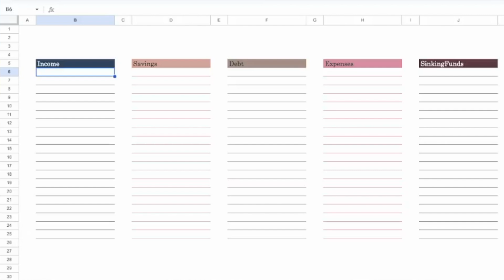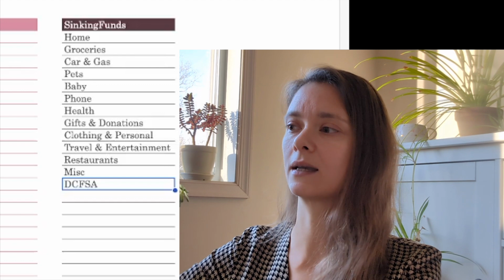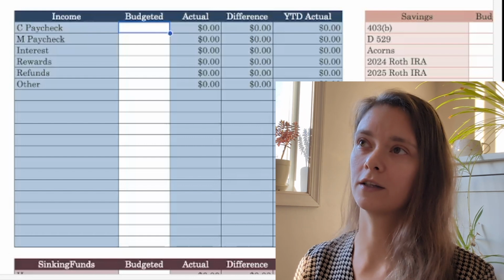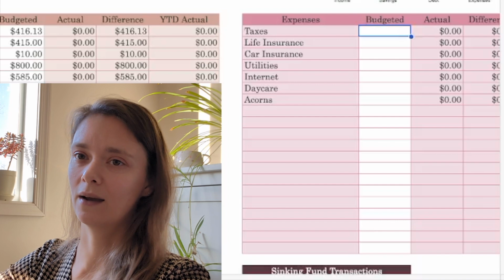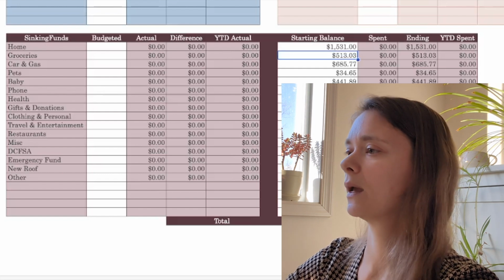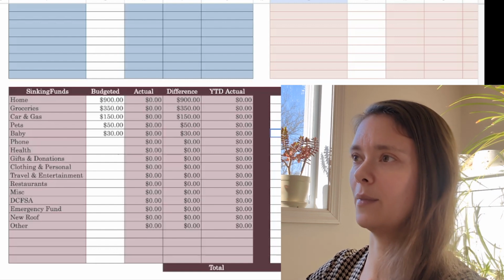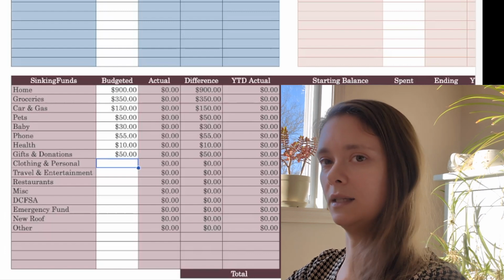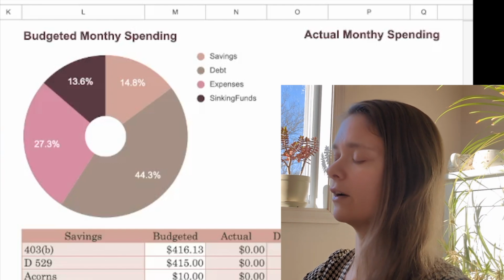New year, new spreadsheet | Budget with me January 2025 | Zero-based Budget | Sinking Funds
This is my first time recording with this new spreadsheet so please forgive the screen recording when it gets a little wonky. I also meant to do a bit more explaining about the spreadsheet but the video was already so long!

There are a few uncertainties in my budget this month but they will get ironed out soon. This is also the first time I am showing my gross budget so there are even more details with my retirement contributions and taxes.

Get $5 for free when you sign up for acorns with my

Switch to Mint mobile for as little as $15/month and get $15 in renewal credit